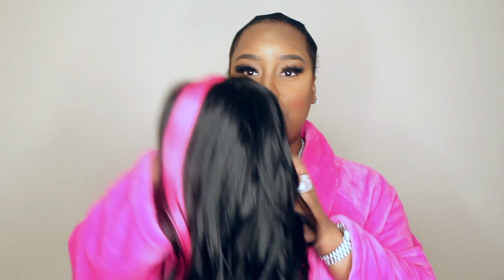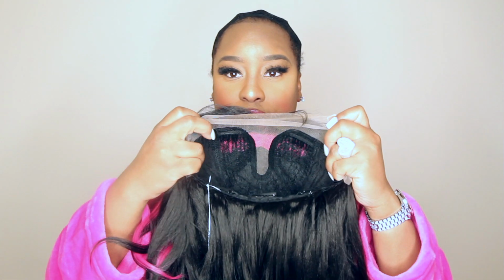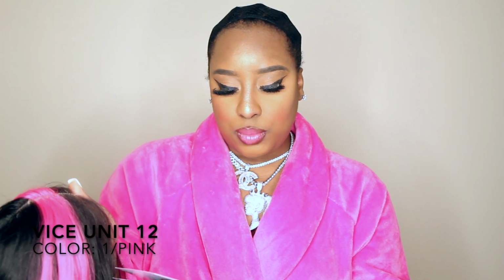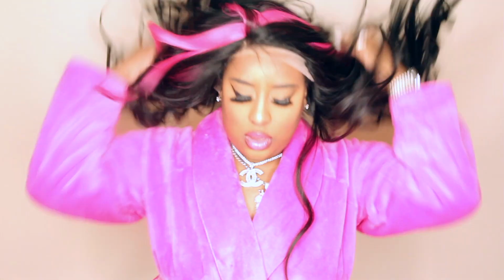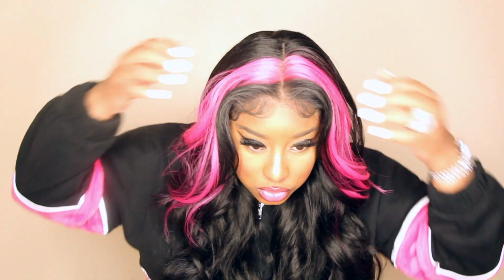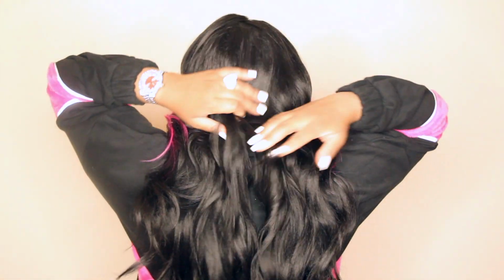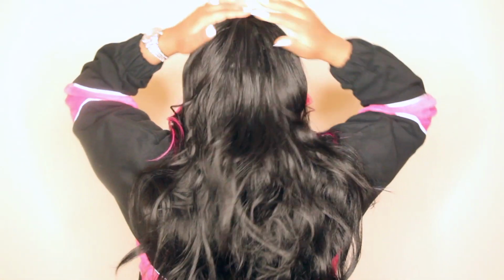VICE UNIT 12: *NEW* PINK & BLACK SYNTHETIC HD LACE WIG!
ESHA lace glue pen
ESHA primer for glue
KISS edge control
EBIN LACE TINT SPRAY
KENDRA’S BOUTIQUE hair tie
THINNING SHEARS
BLOW DRYER: KENDRA’S BOUTIQUE
HOT COMB: KENDRA’S BOUTIQUE